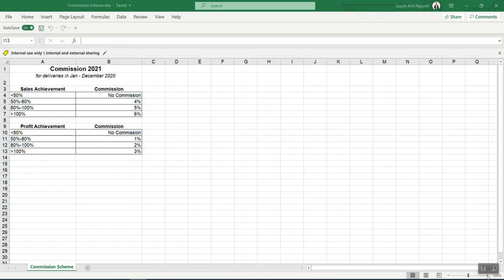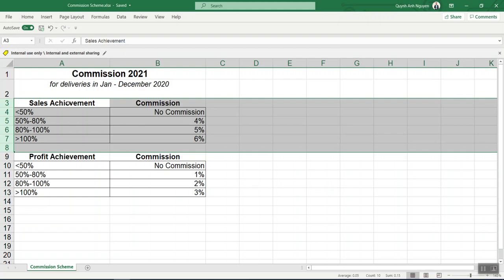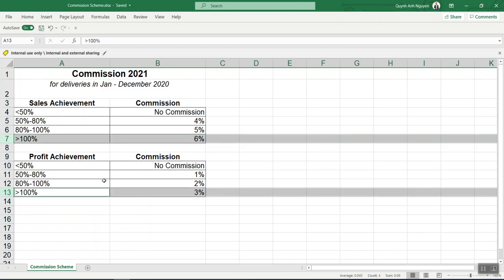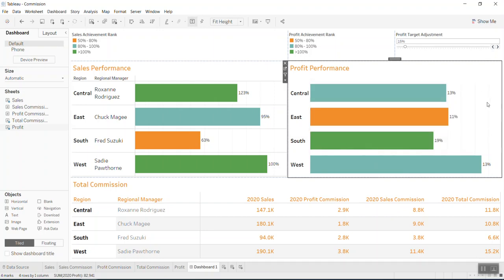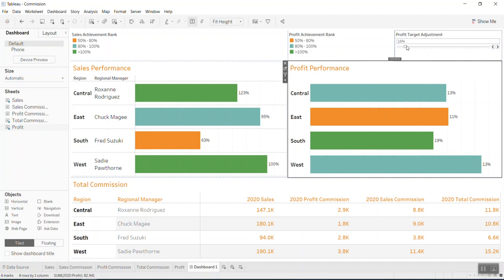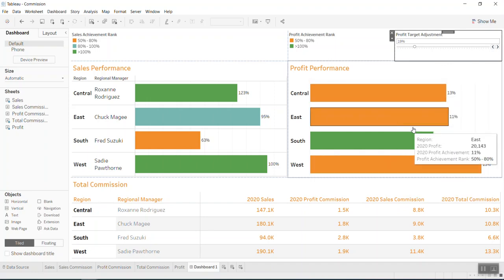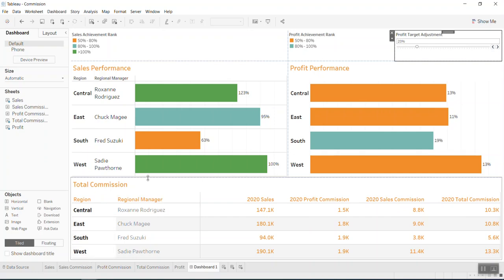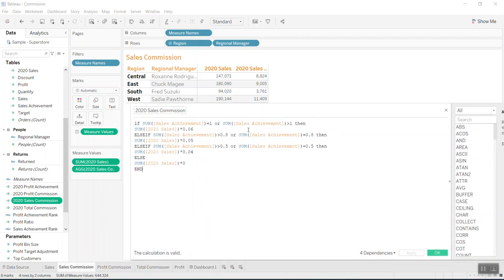Tableau 4 Business: How to calculate Sales Commission Simulation.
Simulating Sales commission for the sales team and play a couple of scenarios of profit elasticity (sacrifice of profit to gain more topline)